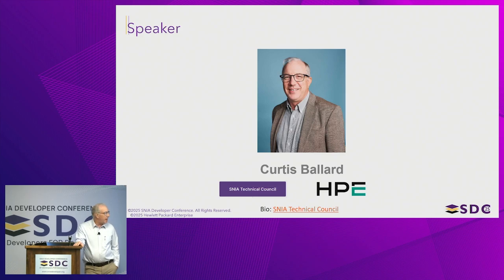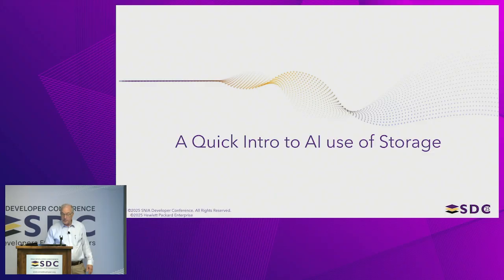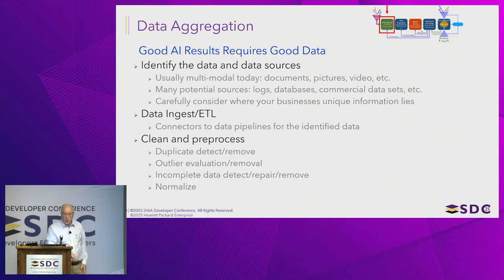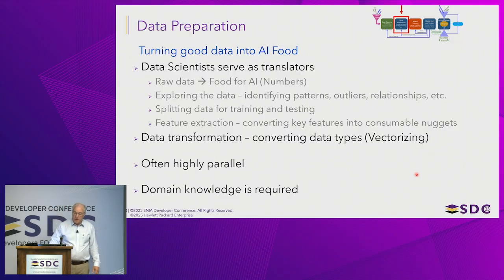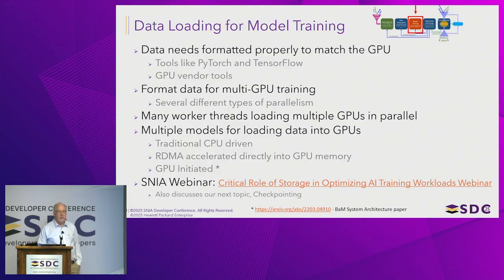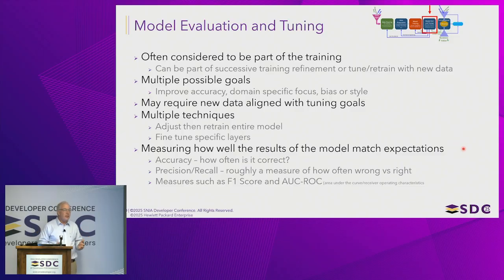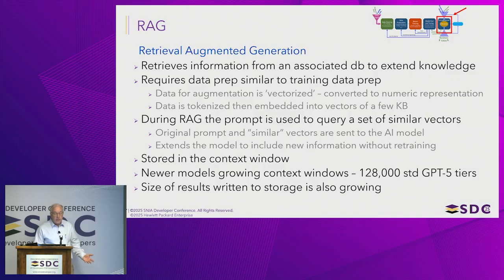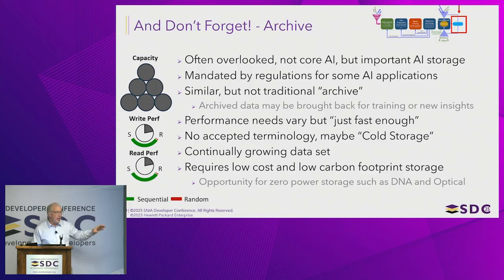SNIA SDC 2025 - Storage for AI 102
This presentation will build on the AI For Storage 101 presentations that were given at SDC last September and SDC Regional Denver.  There will be less intro/overview and it will focus more on the phases of AI with different styles of storage access, examples of some of the types of work performed in those phases, and discussion of the workload that the storage system would see for those phases.
Learn how AI workflows have distinct phases with very different storage access profiles Learn some general guidelines on the types of processes and storage access for the different AI workflow phases Start thinking about what you need to understand for your storage for AI workflows.
Presented by Curtis Ballard, HPE